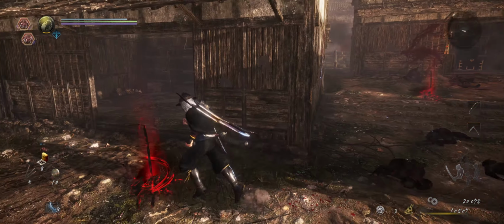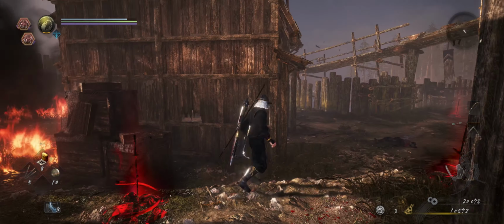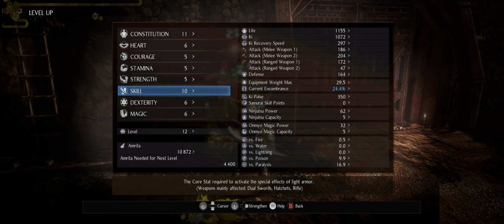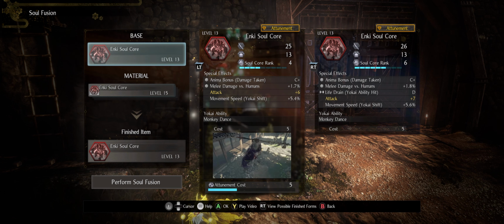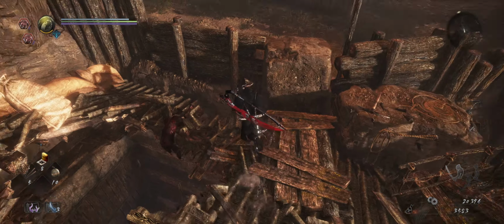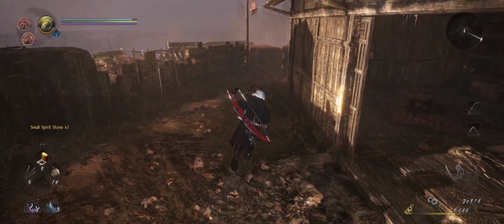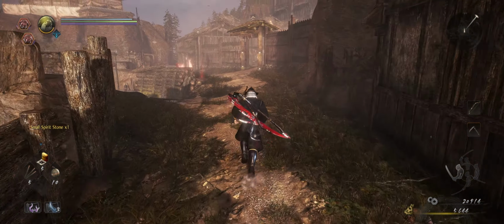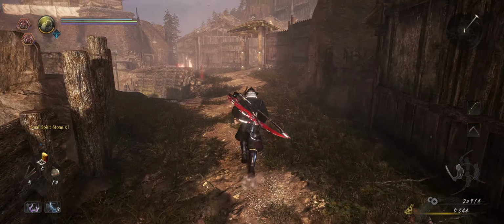Nioh 2 - EP 07 - Axeman Throws Burning Axes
It is time to go back to Japan in the late 16th century and purge the realm of Yokai once more. We play as Hide (秀) and, as we are half-yokai, are called a "Shiftling".